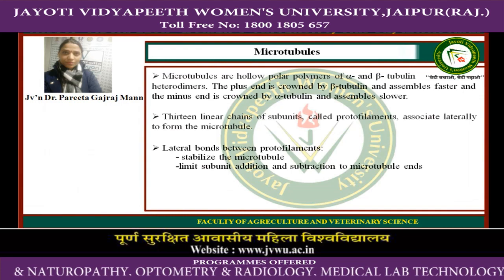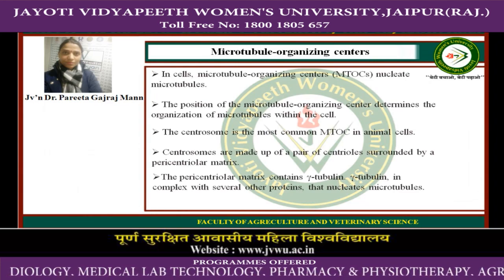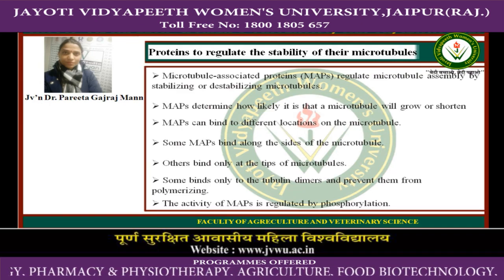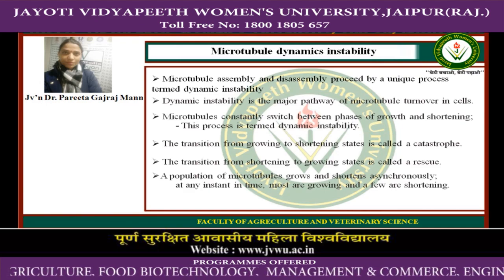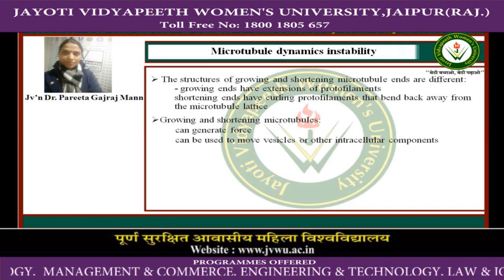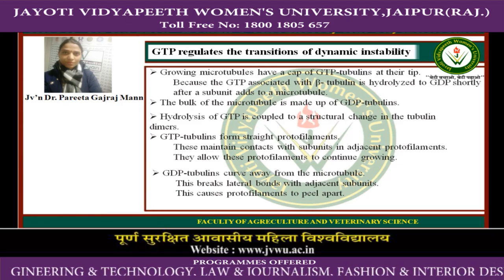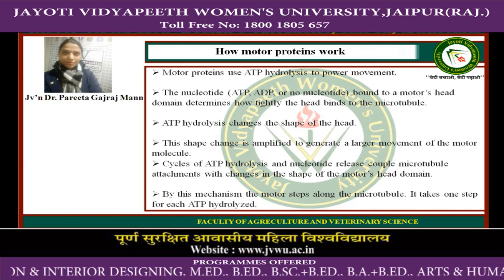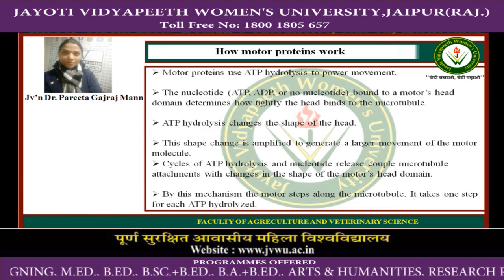JAYOTI VIDYAPEETH;MICROTUBULE POLYMERIZATION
FACULTY OF ARGICULTURE & VETENINARY  SCIENCE
FACULTY NAME;  JV'nPAREETA GAJRAJ MANN
topic name;;;MICROTUBULE POLYMERIZATION
# BEST PLACEMENT